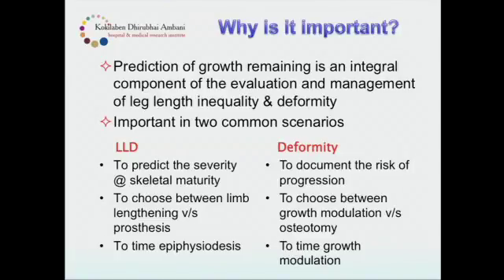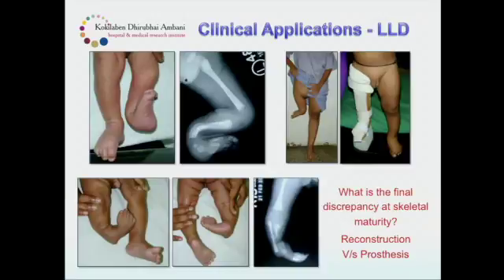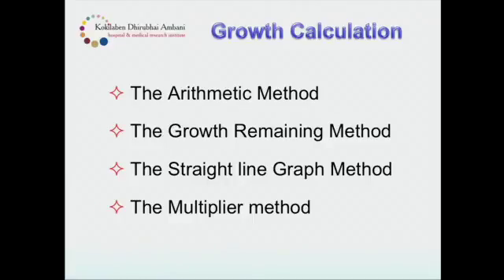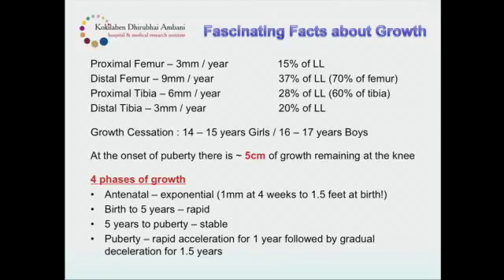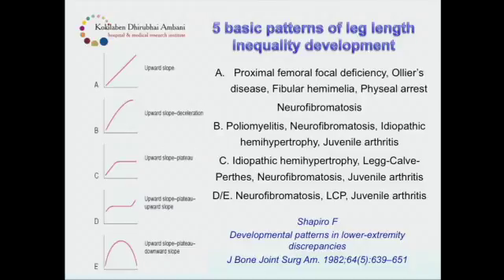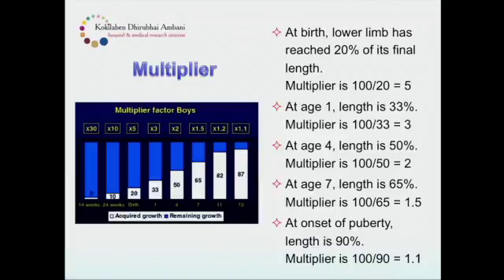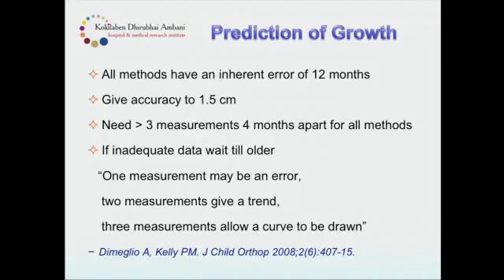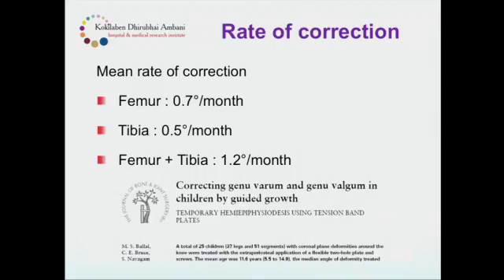Growth Remaining - Predicting Deformity at Skeletal Maturity - Dr. Alaric Aroojis